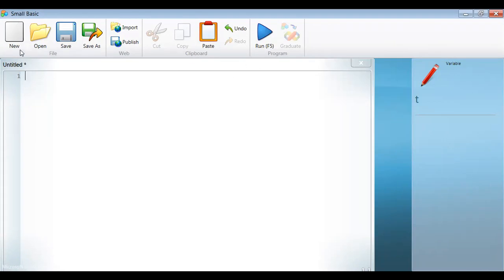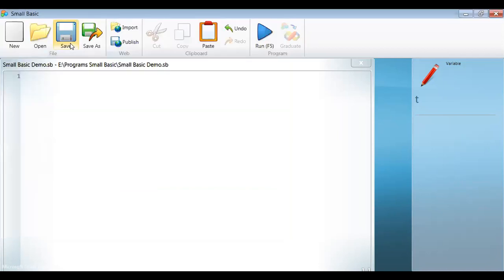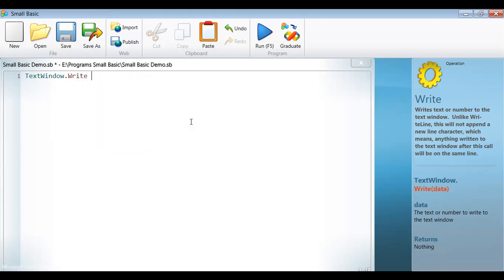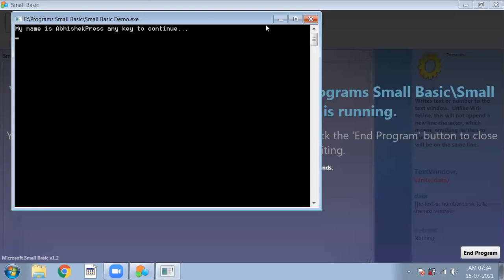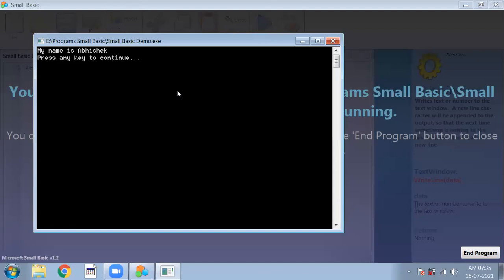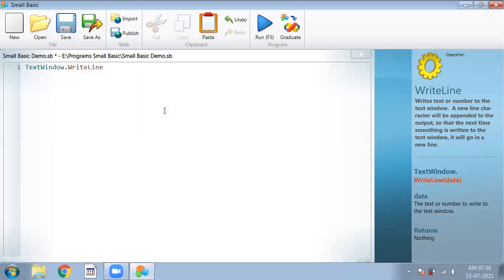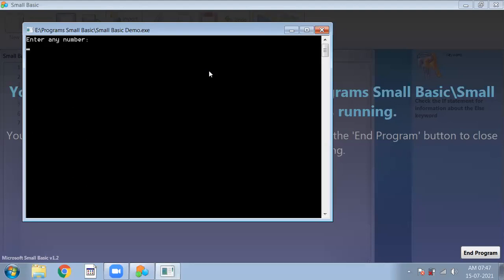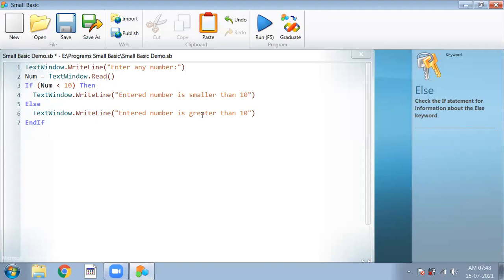Small Basic Introduction